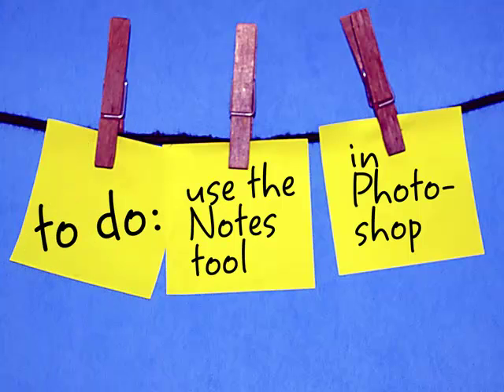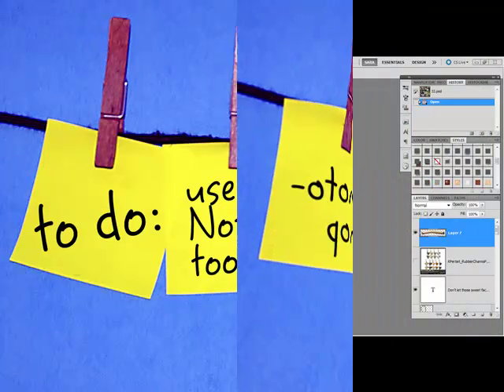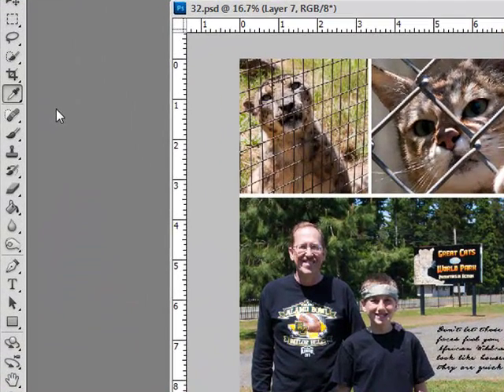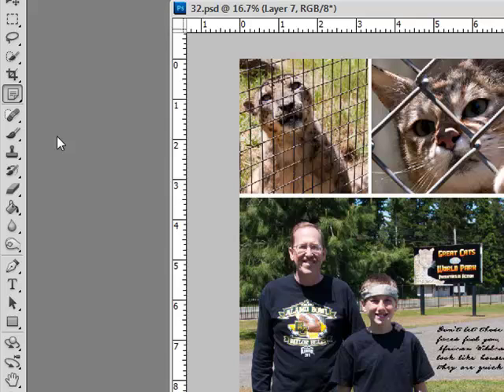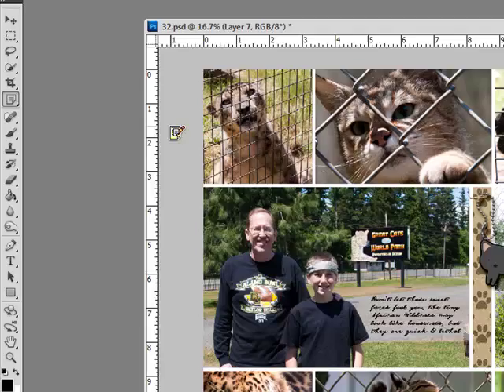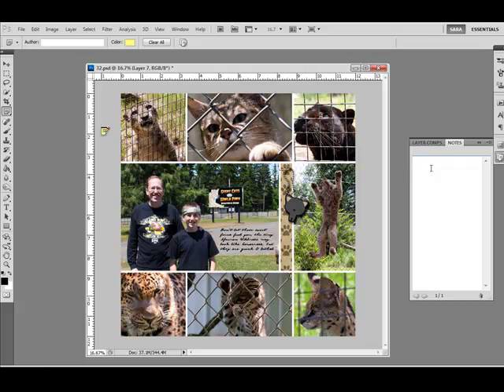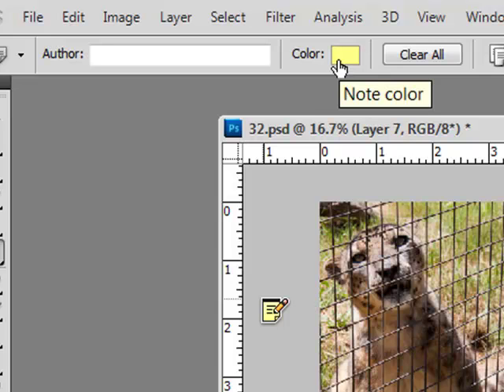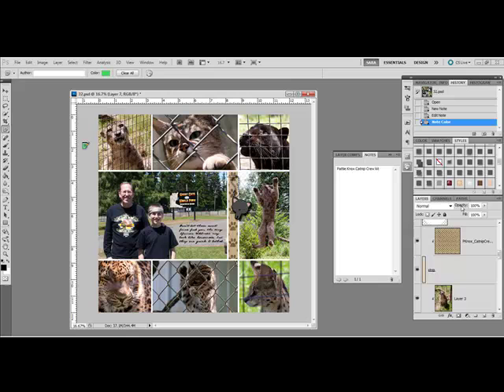Using the Note tool in Photoshop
Adobe Photoshop and/or Photoshop Elements Video how-to from DesignerDigitals. This week: Using the Note tool in Photoshop.